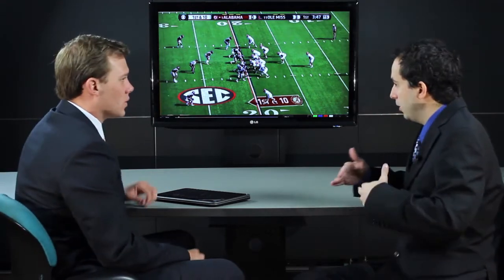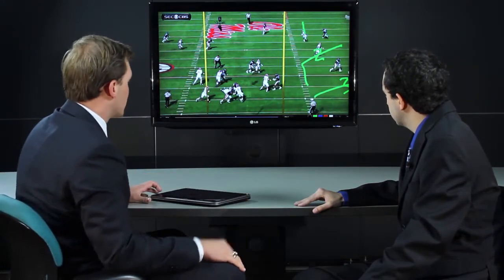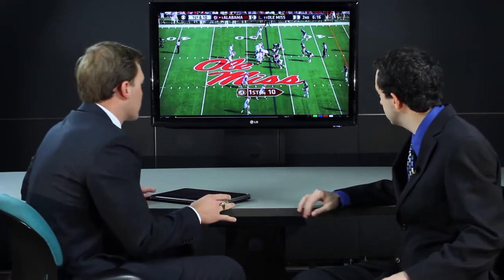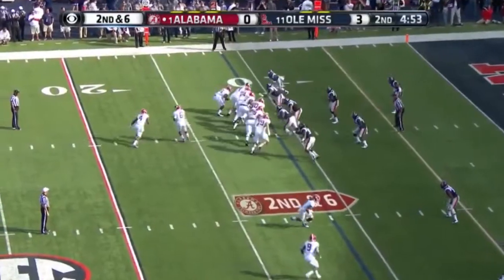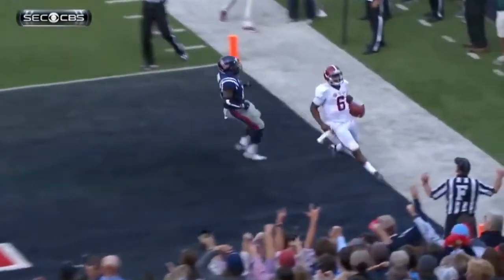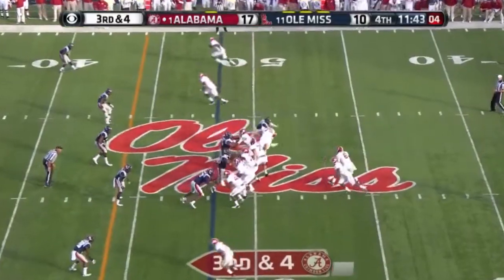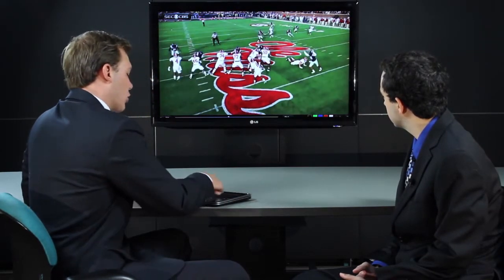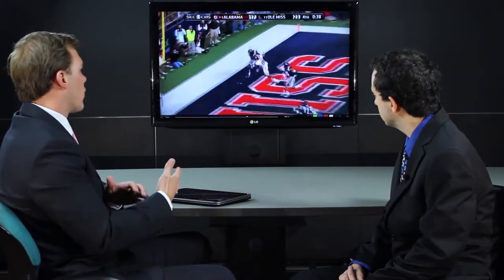Diagnosing Alabama's offensive woes after tough loss to Ole Miss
On this episode of the AL.com Film Room, John Parker Wilson breaks down Alabama&apos;s loss to Ole Miss and pinpoints what went wrong for the Crimson Tide offense.